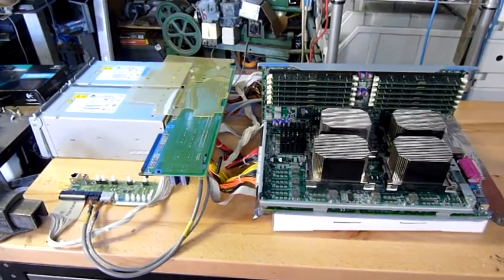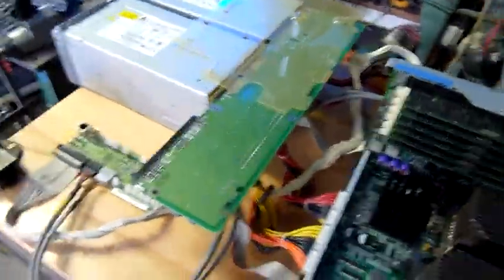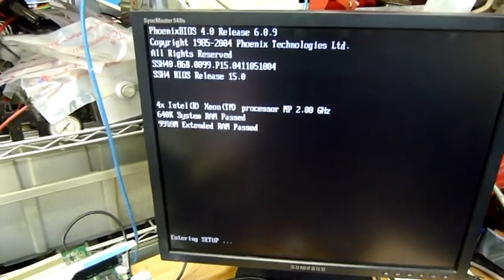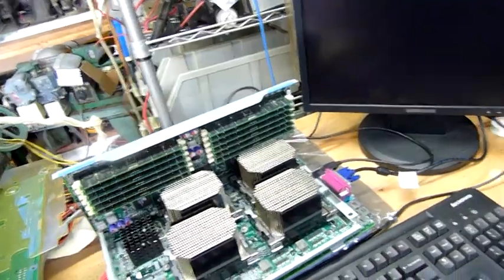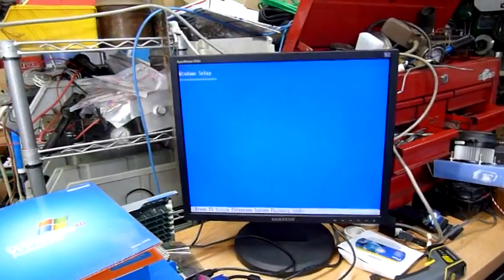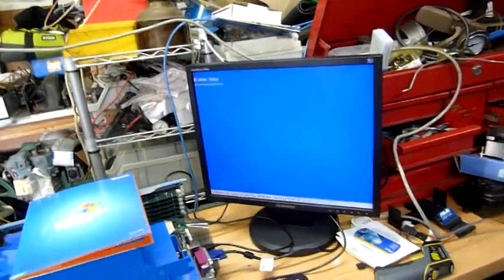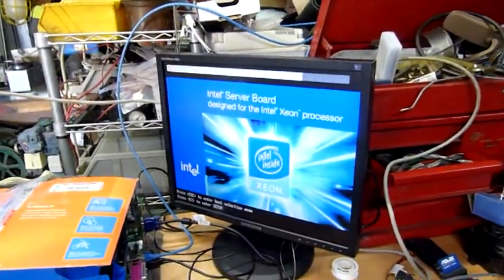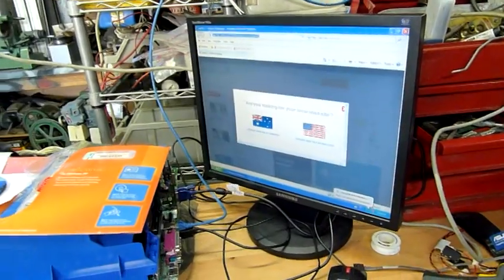Intel SPSH4 Quad Xeon Server Startup and Win XP Trial Install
Building up this server will be fun!, all I need is a OS that is useful for day to day use and recognizes more than 1 CPU and more than 3.25gb ram :(